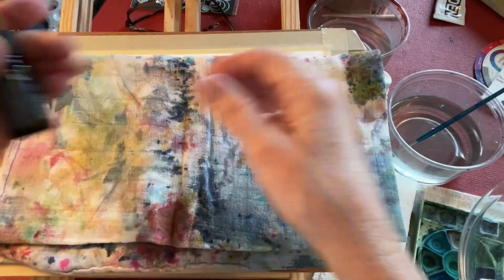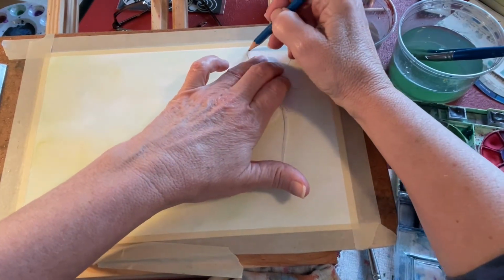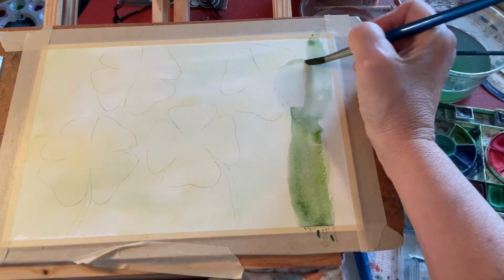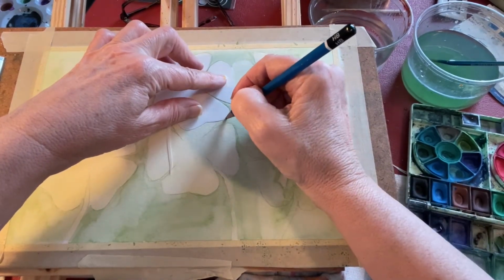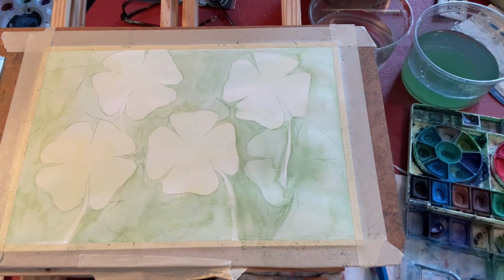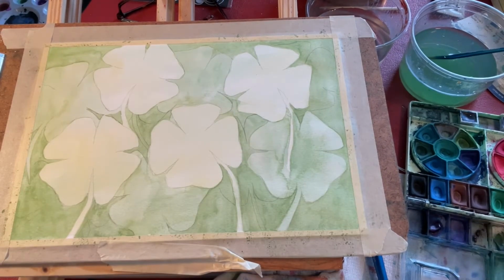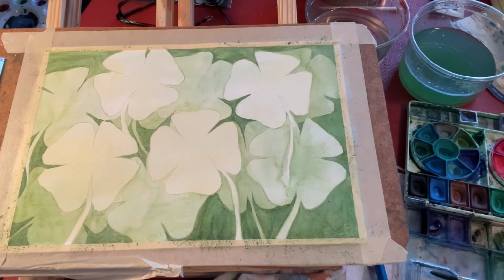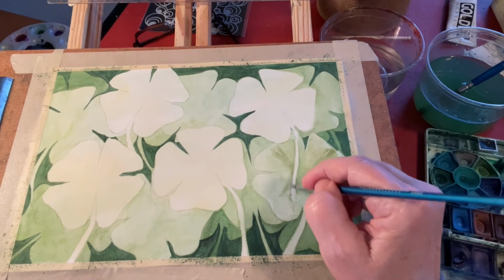4 Leaf Clover Negative Watercolor Instruction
Looking for some Irish luck in your life? Negative painting is outlining the subject matter by painting the background.